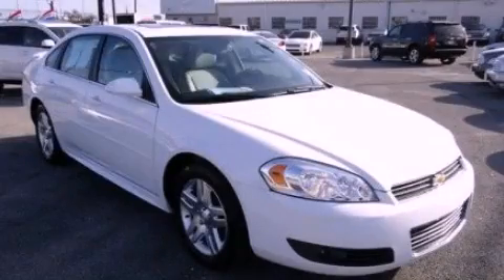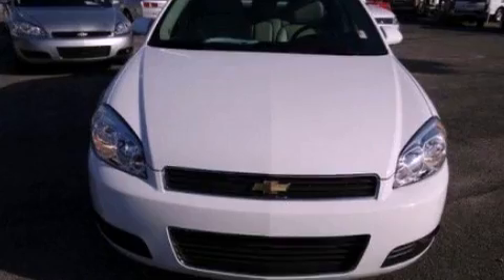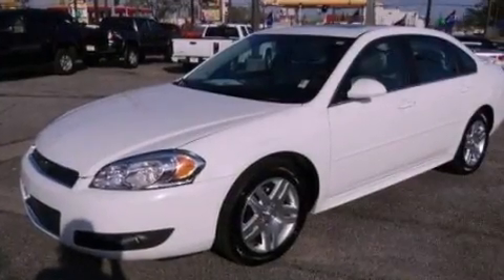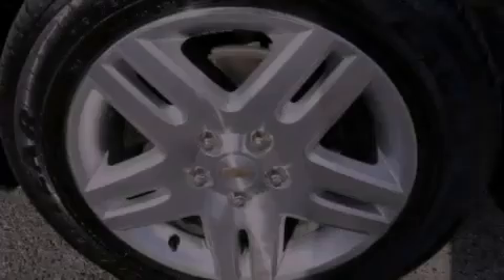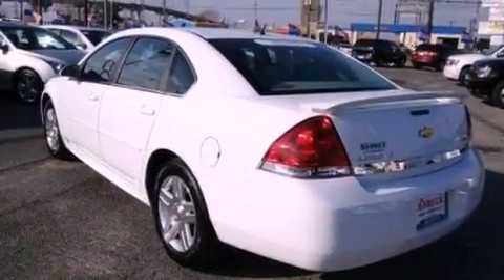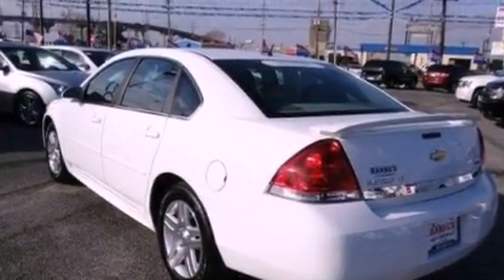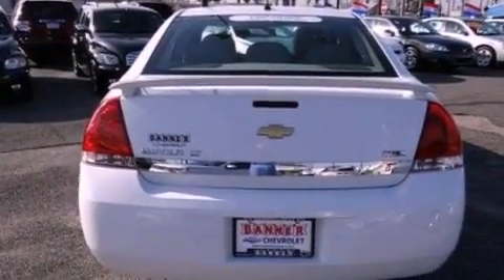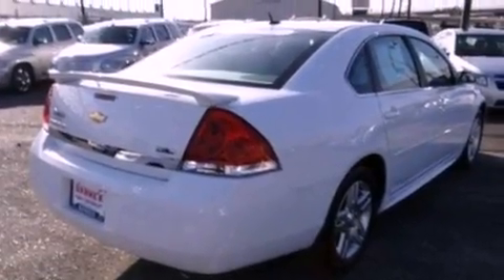2011 Chevrolet Impala New Orleans LA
Year : 2011
 Make : Chevrolet
 Model : Impala
 Engine : 3.5
 Trans . : Automatic
 Exterior : White
 Miles : 9,786
 Interior : Gray

 2011 Chevrolet Impala New Orleans LA